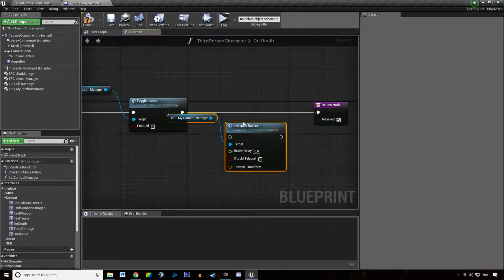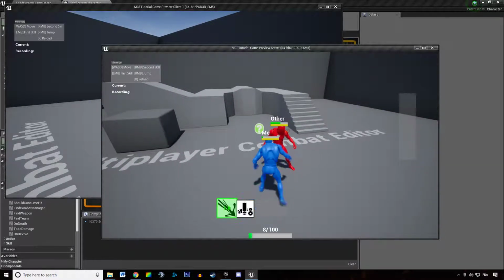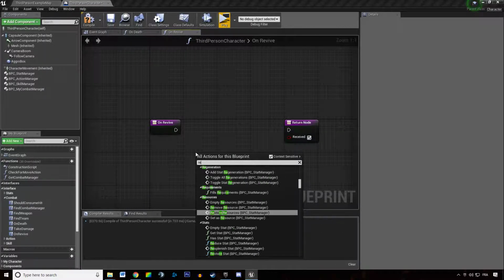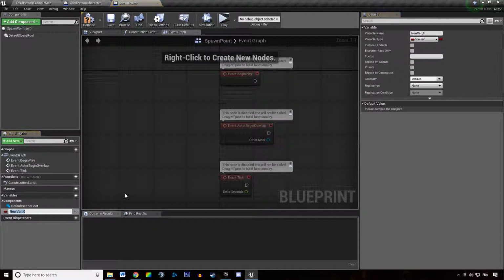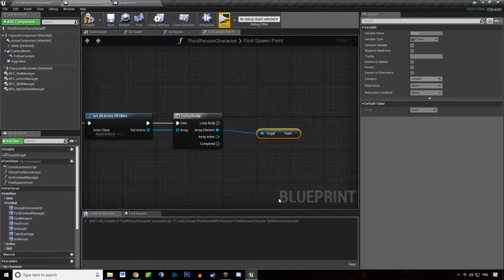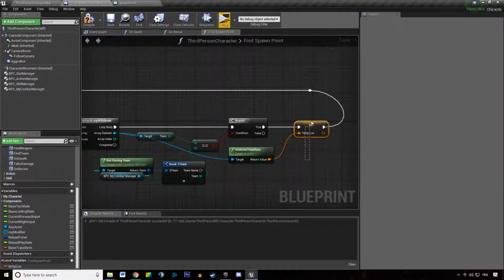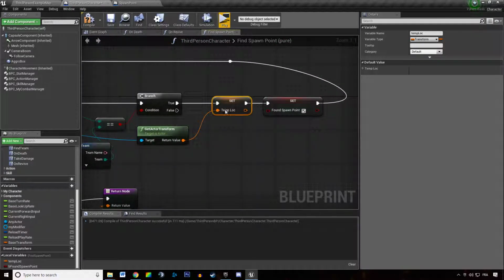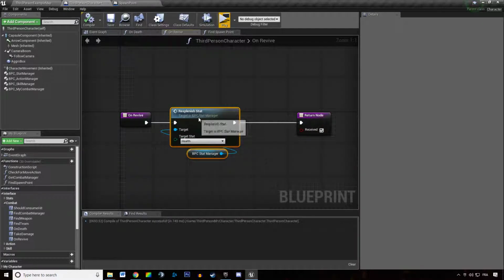Combat Manager #12 Respawn | MCE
In this tutorial, we're learning how to quickly implement respawn for our player characters.